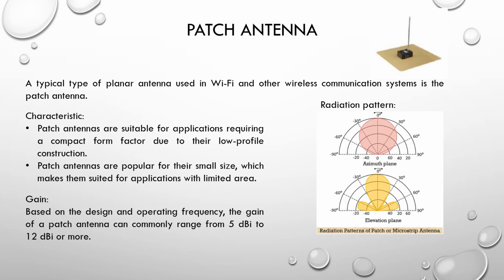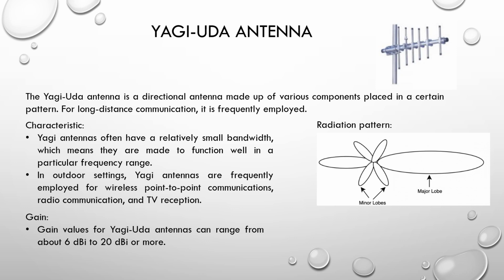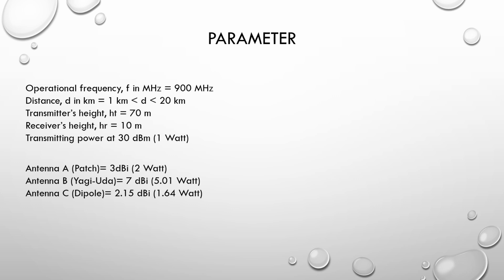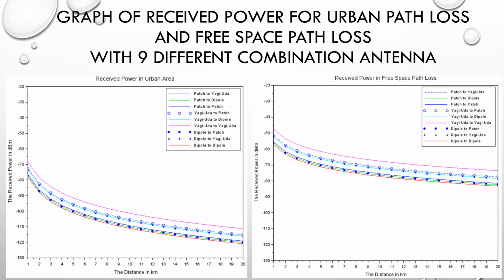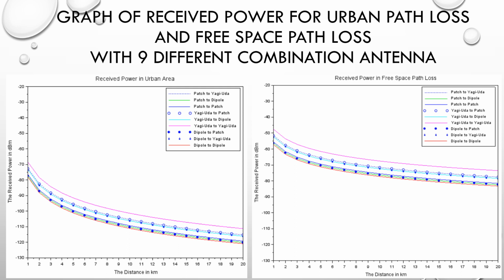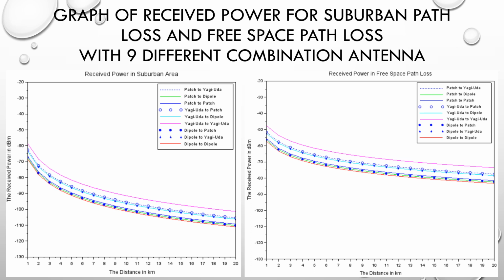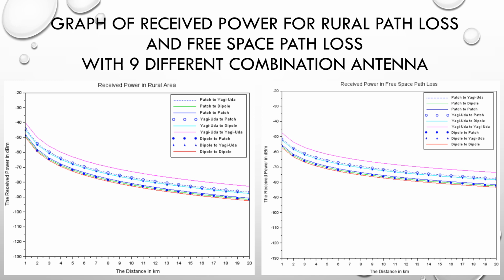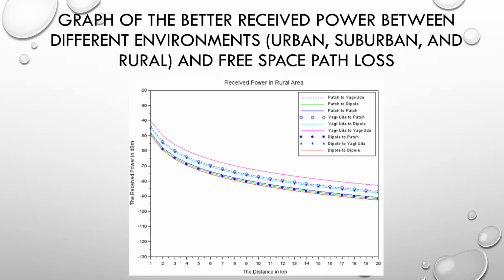ASSIGNMENT 1B - ANTENNA AND PROPAGATION